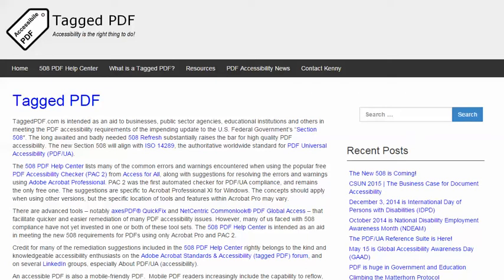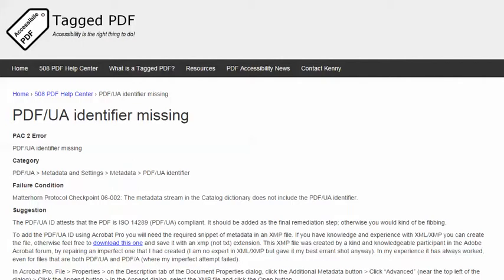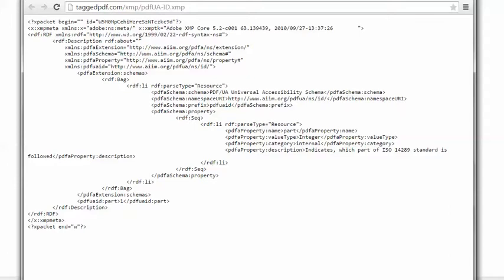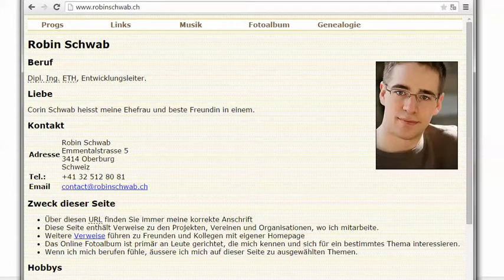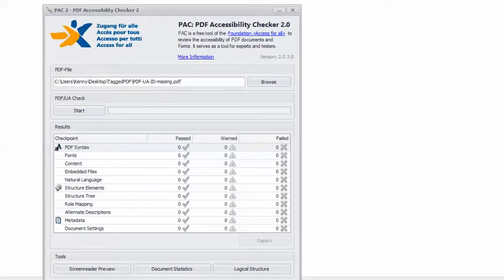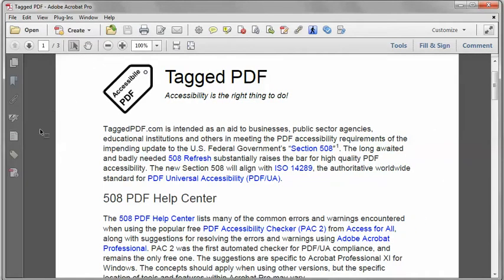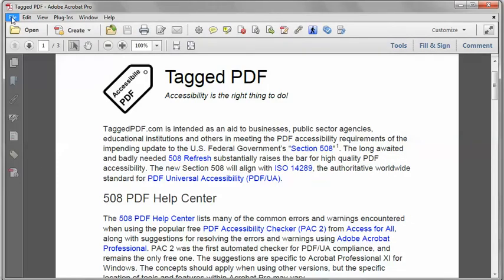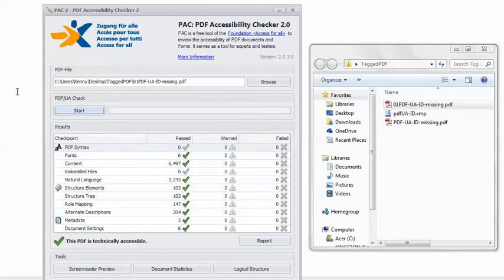PDF/UA identifier missing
Kenny Moore of TaggedPDF.com presents a suggestion for resolving the PDF accessibility error "PDF/UA identifier missing", using PAC 2 and Adobe Acrobat Pro.